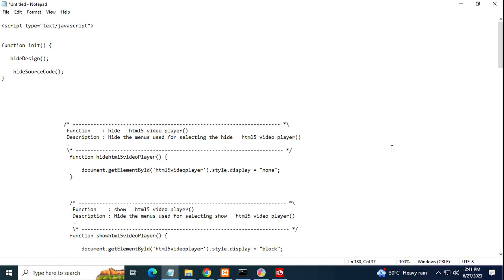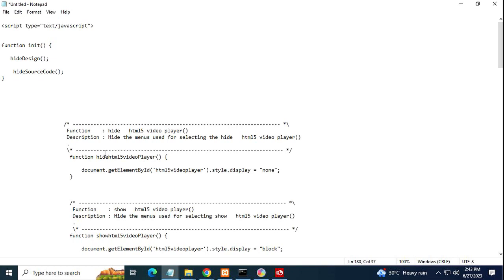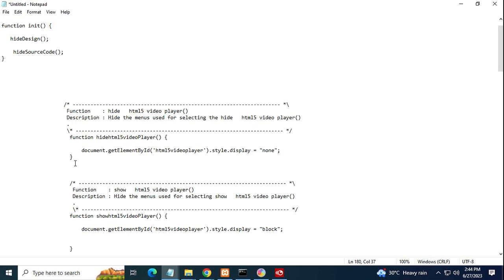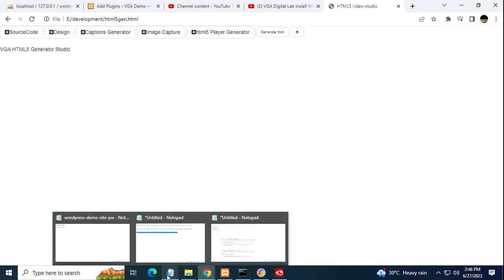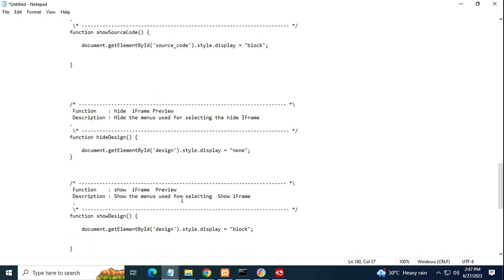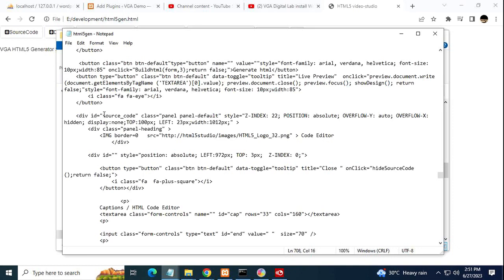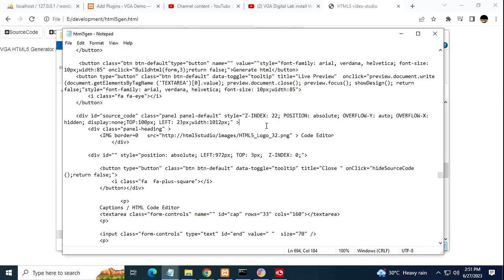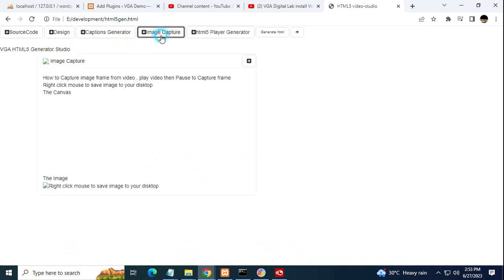VGA Digital Lab Javascript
JavaScript Hide  and show functions demo